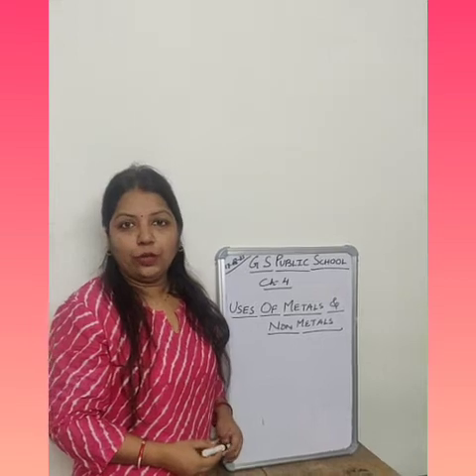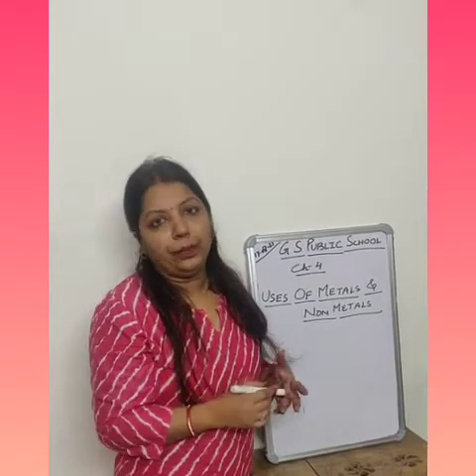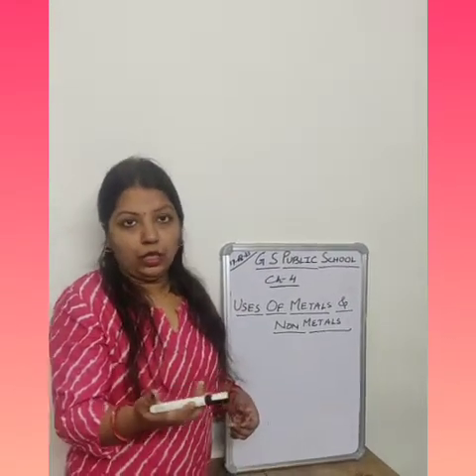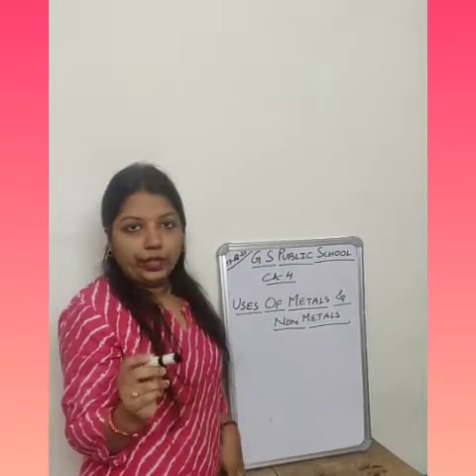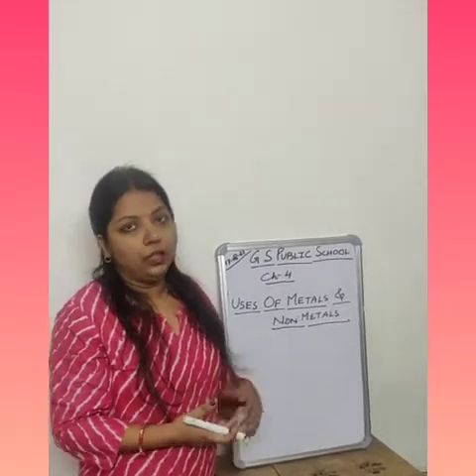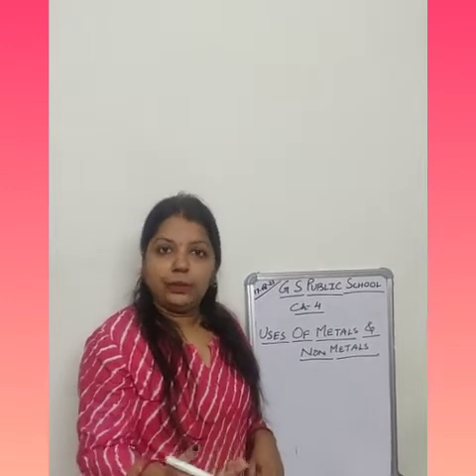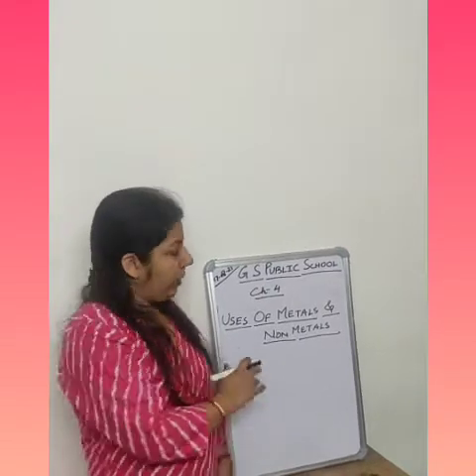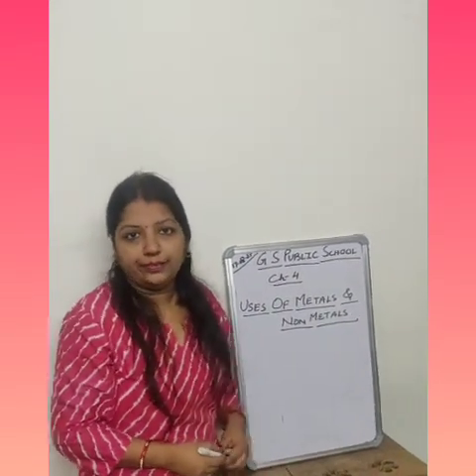Class 8 Science